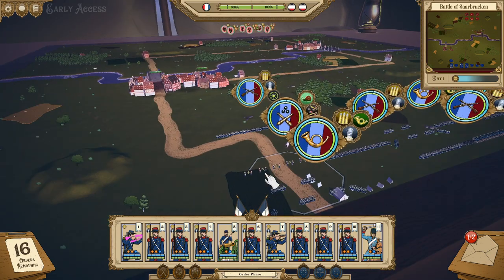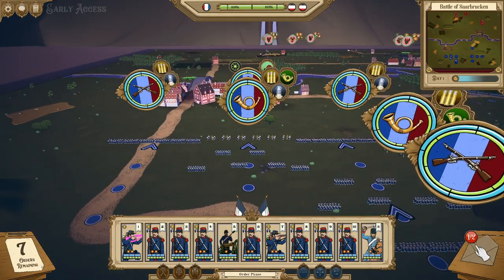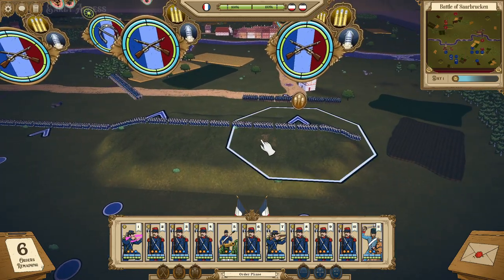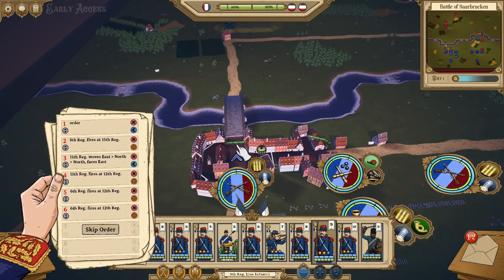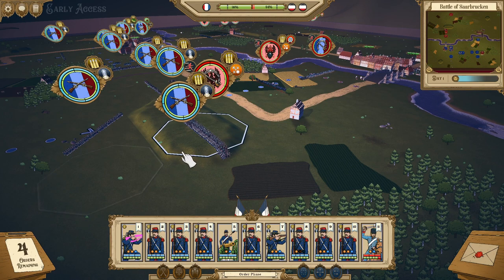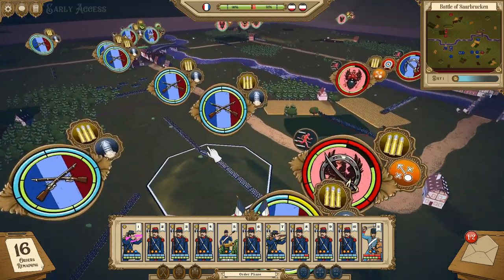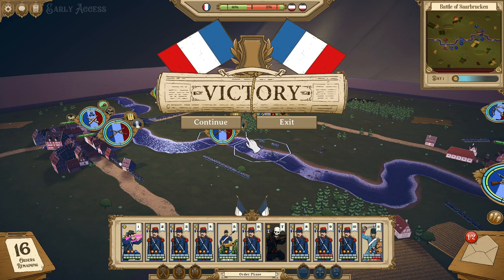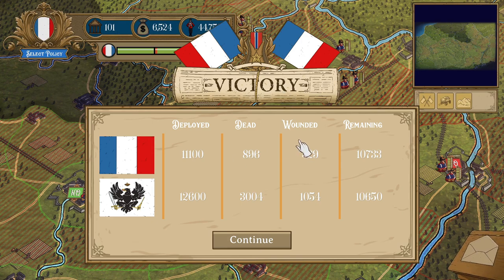Fire and Maneuver - Major Battle of the Franco-Prussian War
What's your favorite content on  the channel, what would you like to see more of? Let us know below